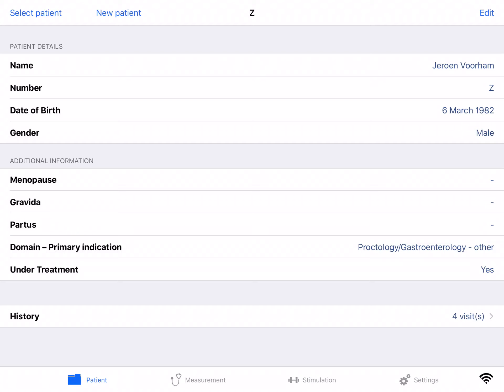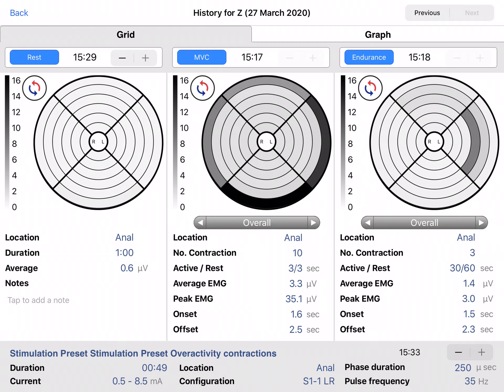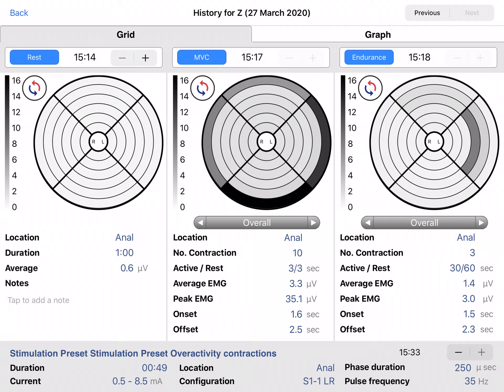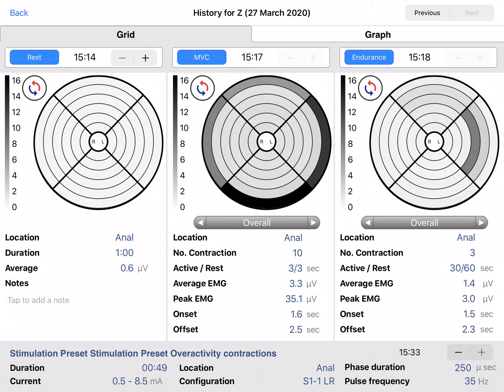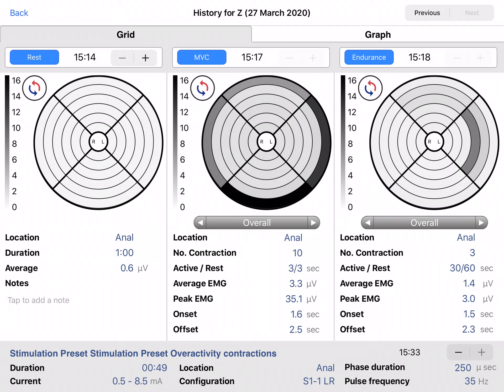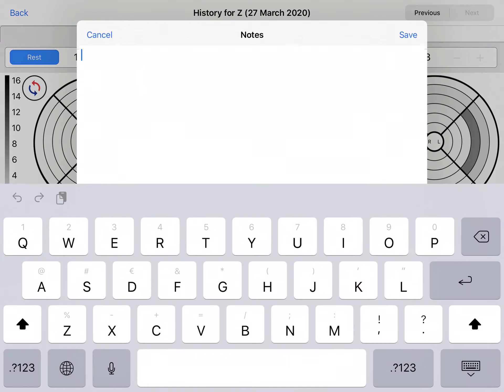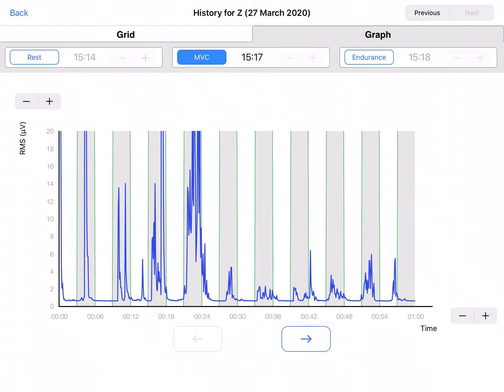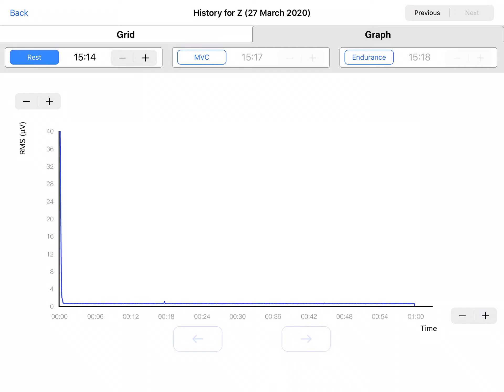History Screen RAW